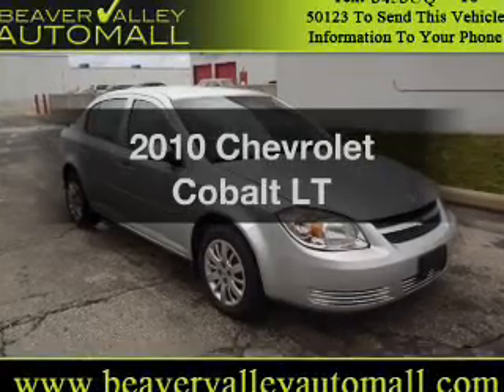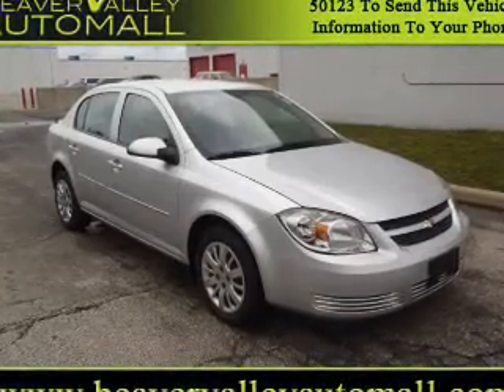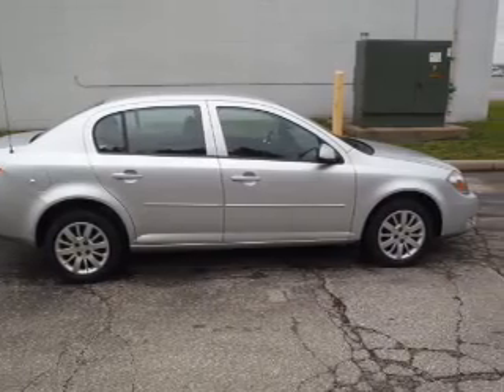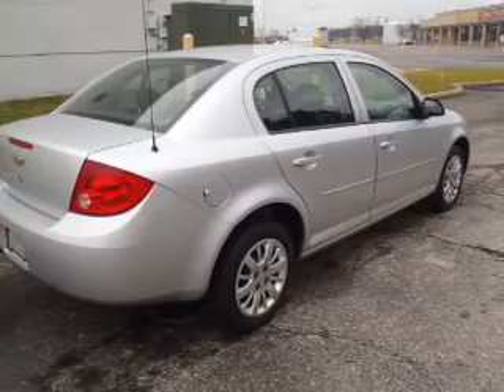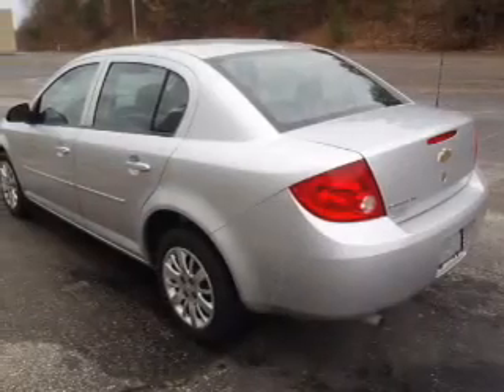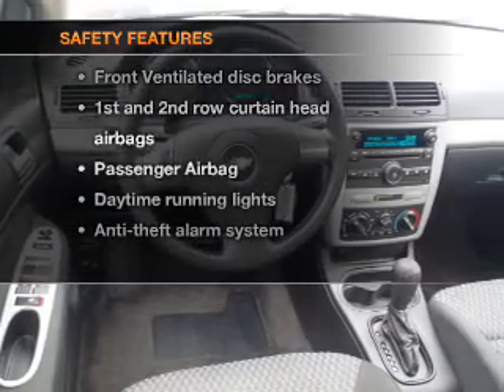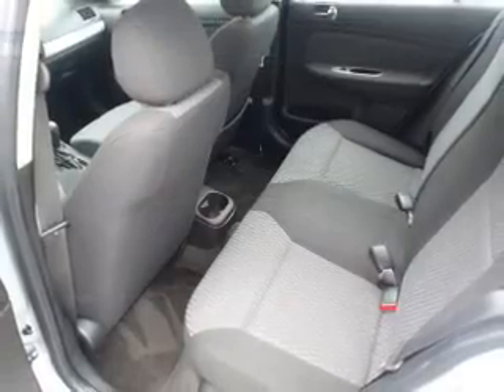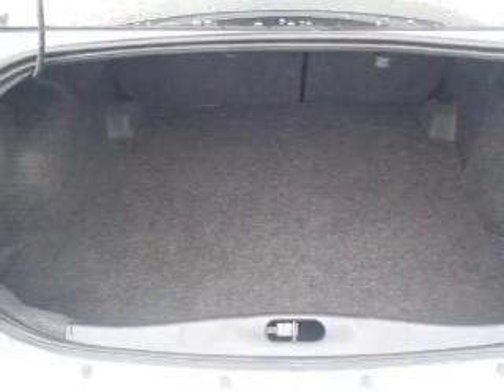2010 Chevrolet Cobalt - Monaca PA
Year: 2010
Make: Chevrolet
Model: Cobalt
Trim: LT
Engine: 2.2 liter inline 4 cylinder 16 valve
Transmission: Automatic
Color: Silver
Mileage: 38114
Address:
750 Beaver Valley Mall, RT18